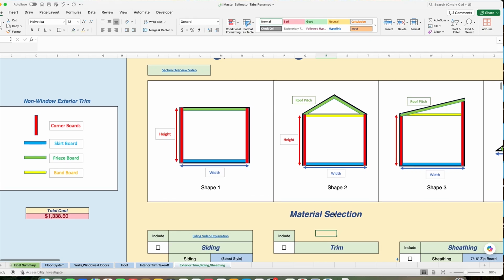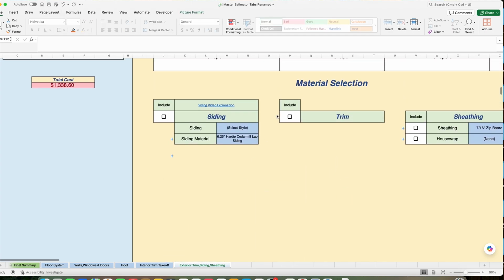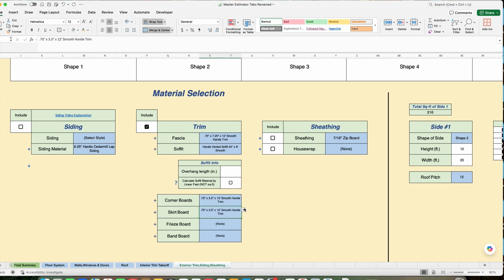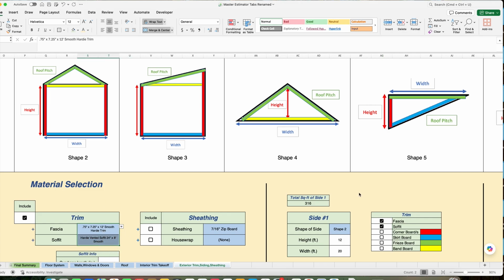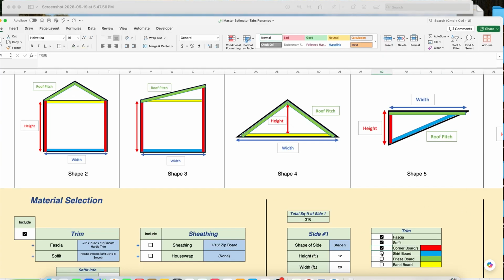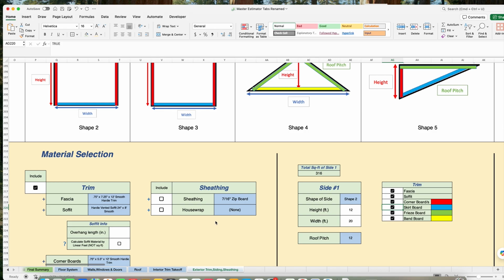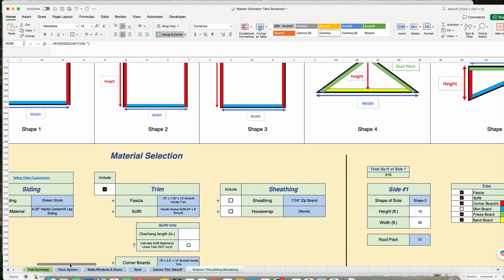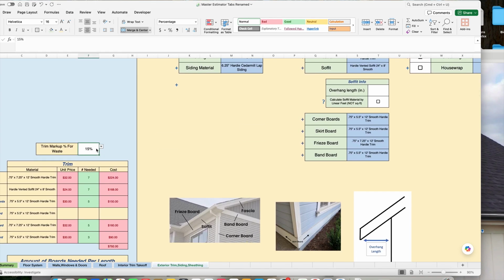Non Window Exterior Trim Explained